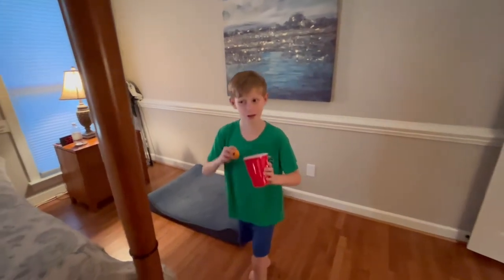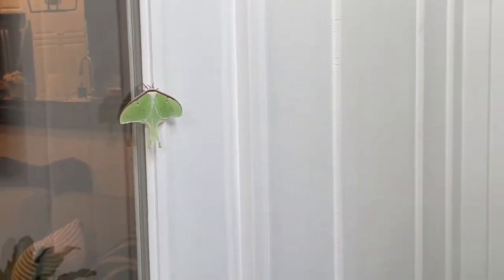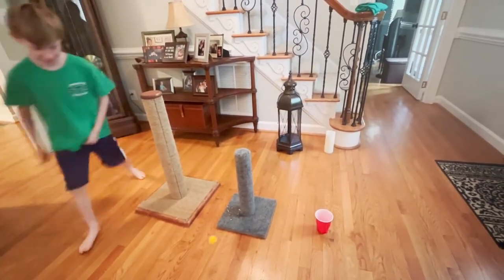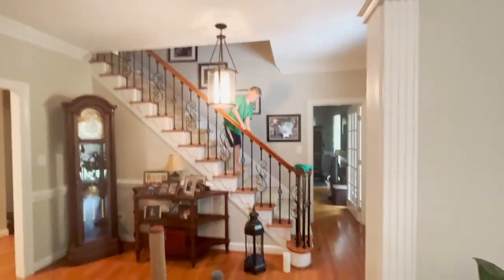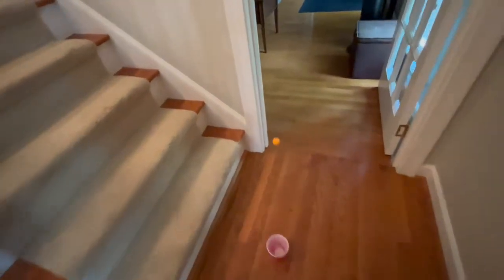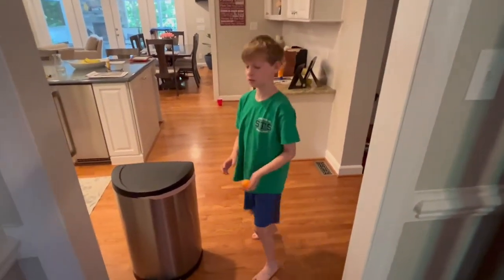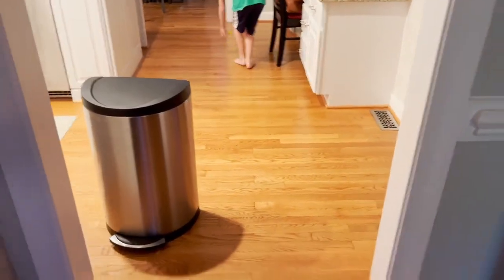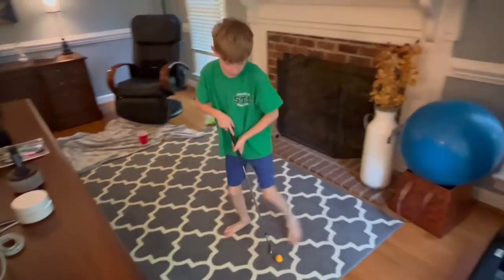Ping pong trick shots plus a Luna moth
ChanceB does some ping pong trick shots and shows us a Luna moth.